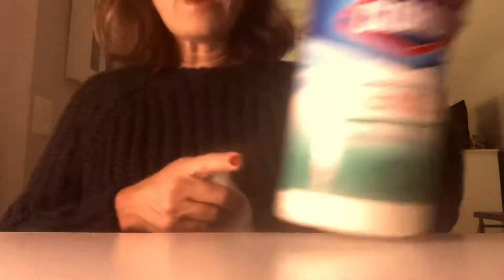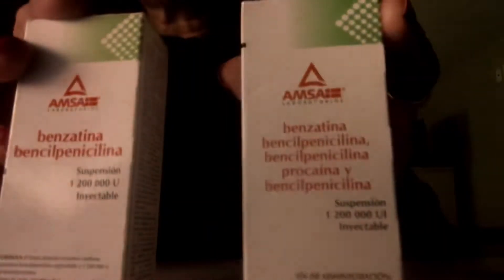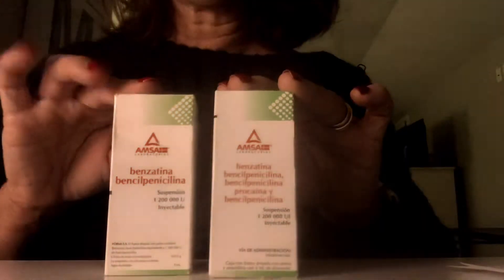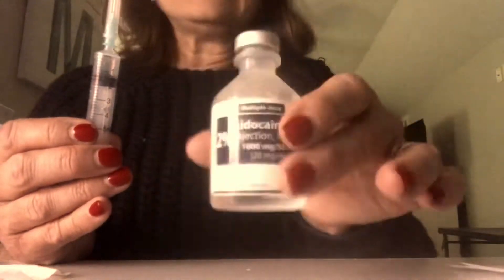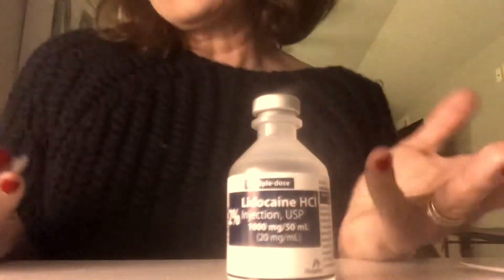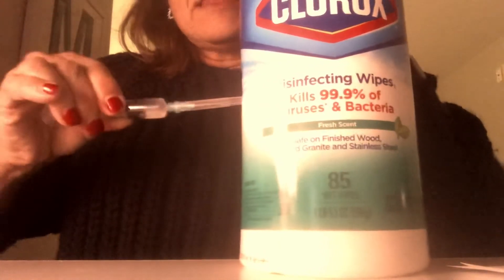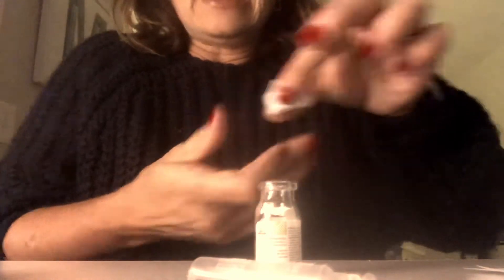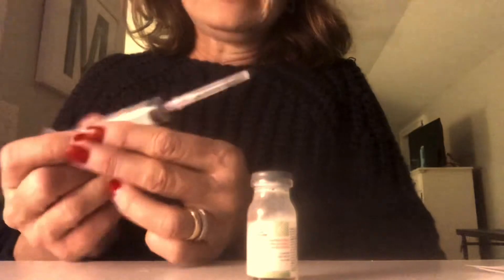Preparing a syringe to give an injection of Bicillin (Benzatina) purchased at a Mexican Pharmacy.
Bicillin is a very painful injection- using Lidocaine with it is an easy way to make the injection much more pleasant.

In addition, Bicillin is waaaay
less expensive in Mexico than it is in the United States. The pharmacy in my US city quoted the cost at $1400 per injection.

For many of us suffering from Lyme and other vector borne illness, we need this medication weekly- sometimes for a year or longer- most just do without it, the price is just too far out of reach.

There is, however a way around this.
 You can purchase the equivalent of 10 injections from Mexico for $75. And this includes shipping!

Preparing it is a little bit challenging but very do-able. Adding the lidocaine makes the injection all the more tolerable.

Syringes are from Amazon and are listed below for ease in ordering. :)

Stay well ❤️

21 gauge- 5 ML syringe:

18 gauge-10 ML syringe: